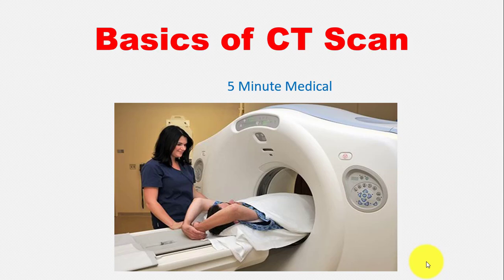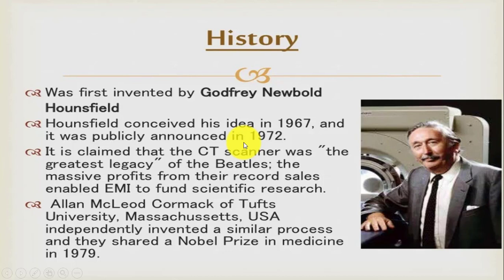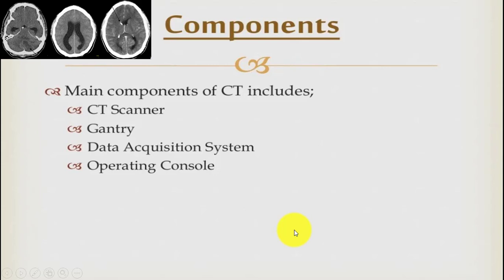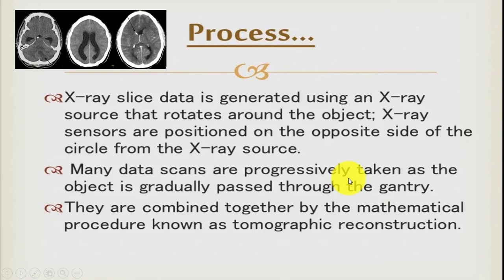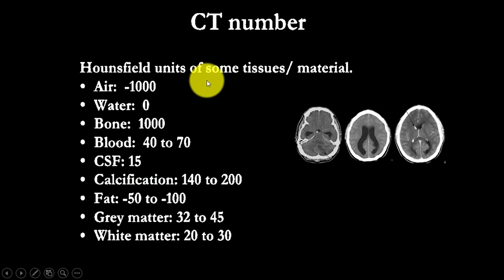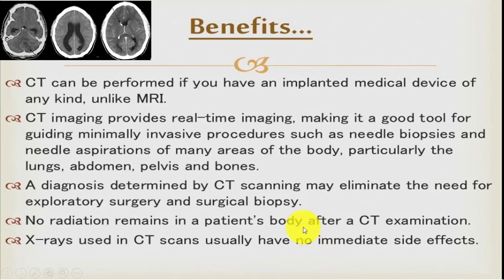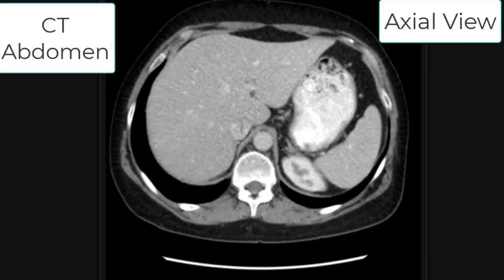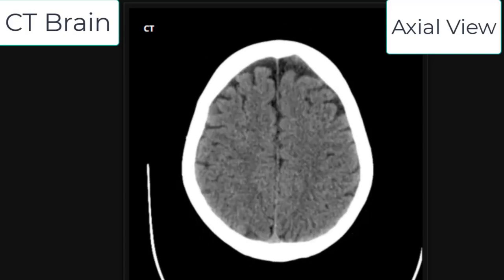CT Scan Basics । Medical CT Scan Test । 5 Minute Medical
A computerized tomography (CT) scan combines a series of X-ray images taken from different angles around your body and uses computer processing to create cross-sectional images (slices) of the bones, blood vessels, and soft tissues inside your body.